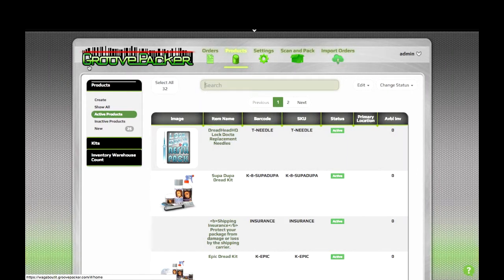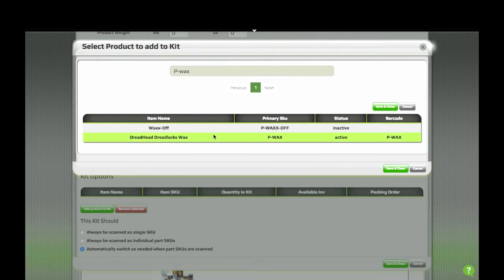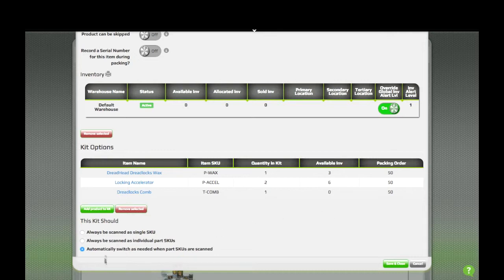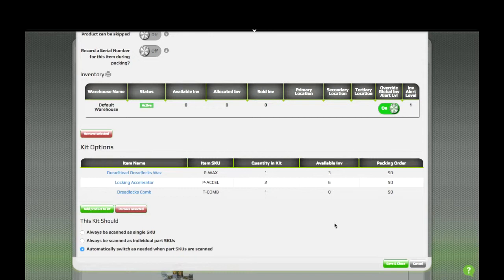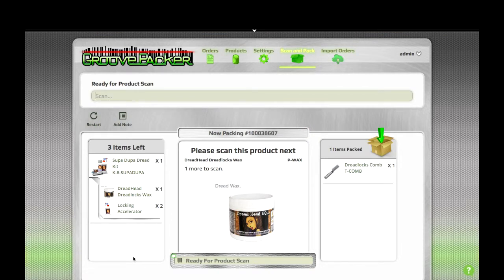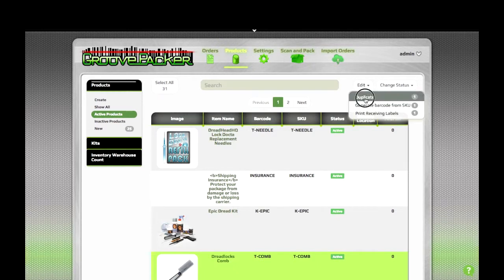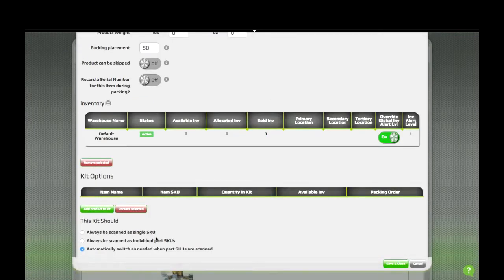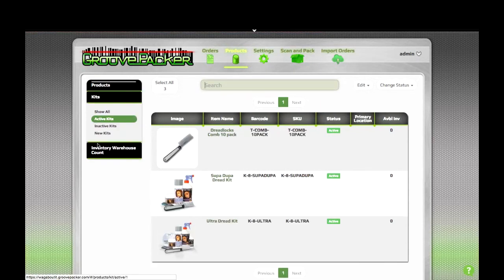Create and Use Kits in GroovePacker - Deduct inventory for kit items scan verify upc barcode packing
Kits are used in GroovePacker when you want to scan and pack individual kit items or track inventory for products in pre packed kits. Packers can be prompted to scan kit barcodes or upc of individual kit items.